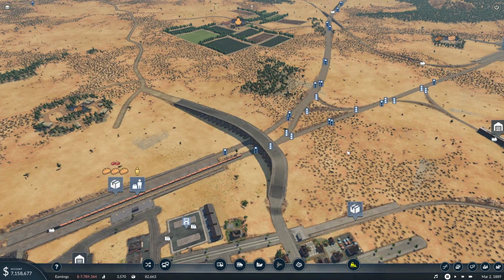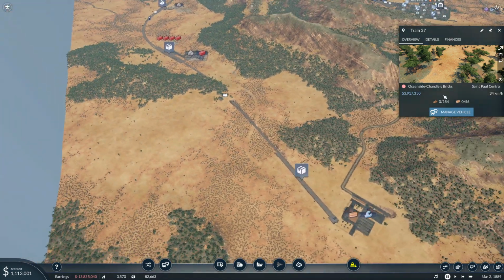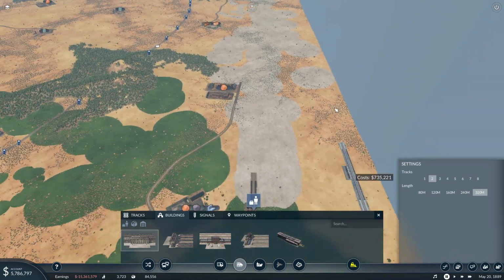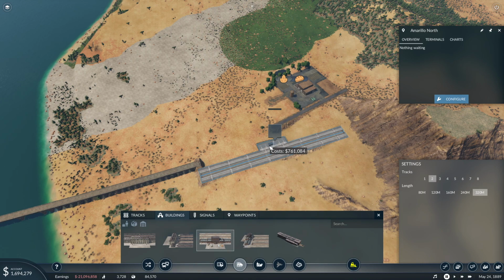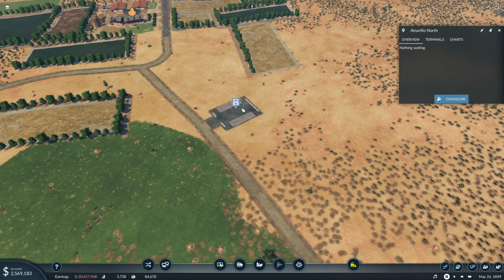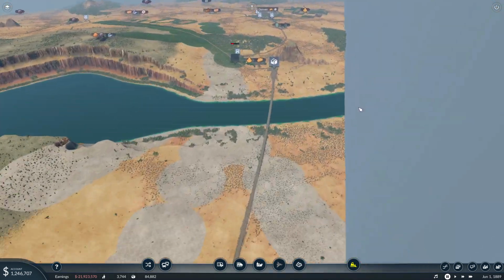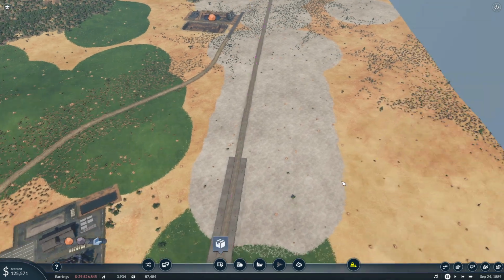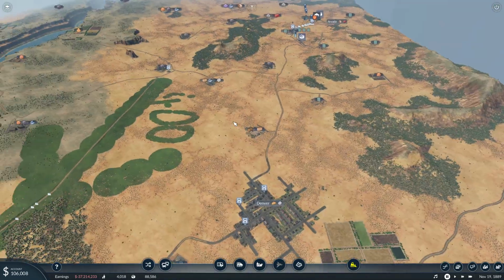TF2 Challenge 1 Billion before 1900 | Are trucks the way to go?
In this Transport Fever 2 challenge series I set a goal of reaching 1 billion dollars before the year 1900. The catch? I am playing on easy difficulty and have restricted my gameplay to a set of rules that include not running the game at stopped calendar time, avoiding cheesy routes, and constantly growing and reinvesting my money.

Throughout the video, you will see me strategizing and making difficult decisions to maximize my profits while still adhering to the rules. I'll be building new transport lines, managing resources, and constantly reinvest to stay ahead of the curve.

Will I be able to achieve my goal within the time limit and rules set? Tune in to find out! Whether you are a Transport Fever 2 enthusiast or just enjoy a good challenge, this video is sure to entertain and inspire.